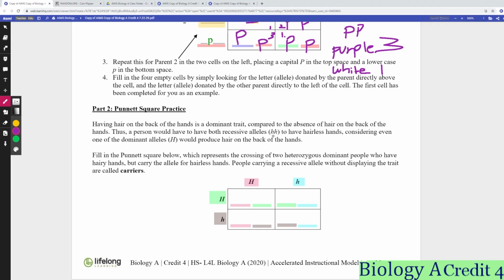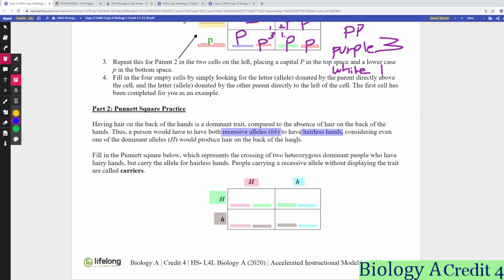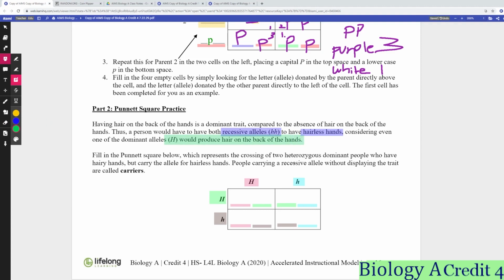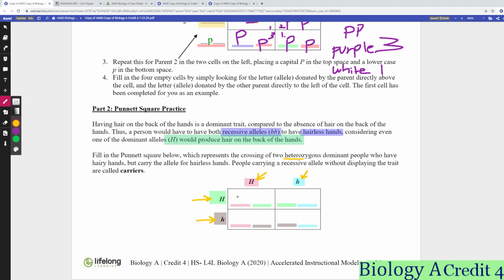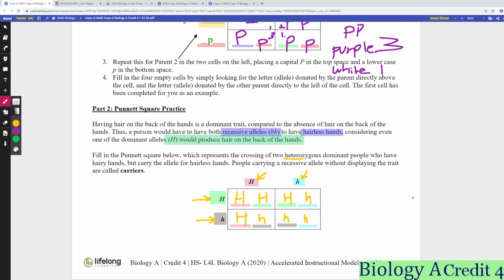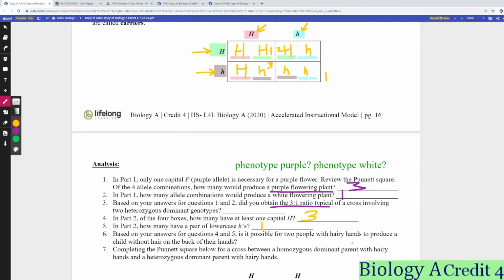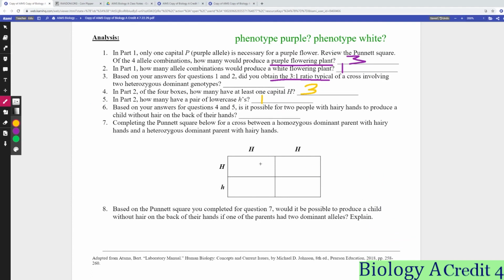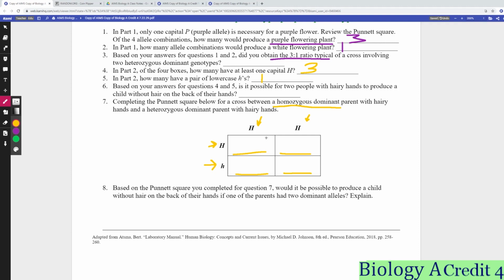Biology A Cr 4 Part 14